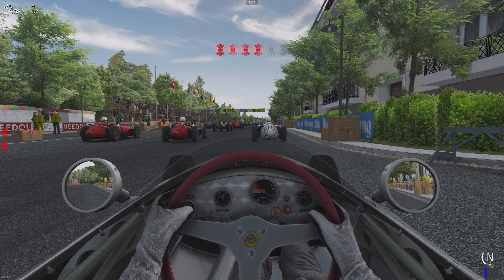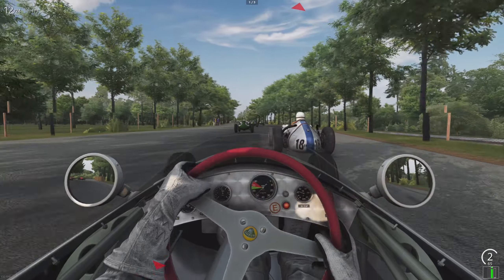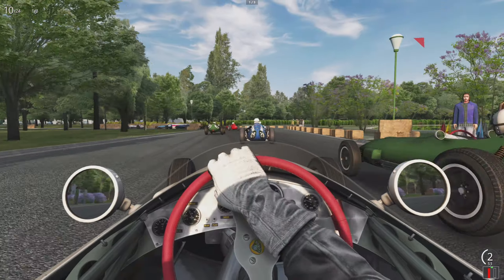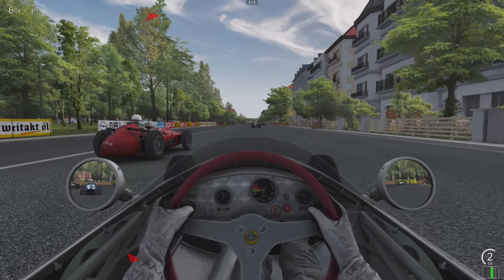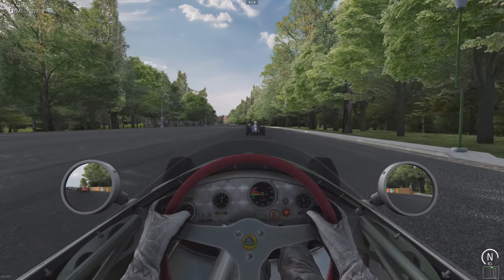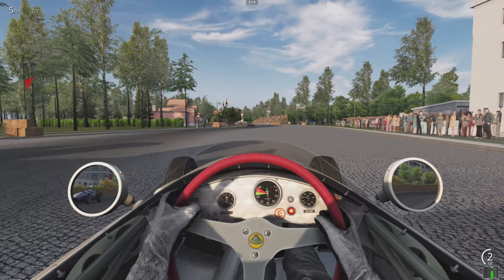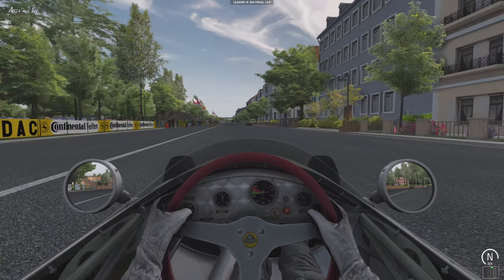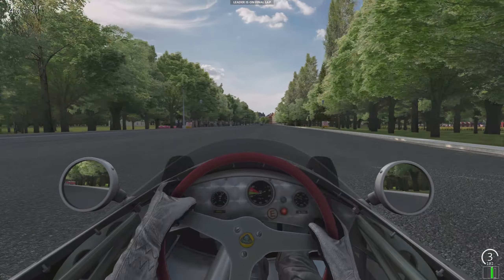1950s Prinzen Park - Assetto Corsa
Today I check out Sergio Loro's amazing Prizen Park circuit for Assetto Corsa. This track is incredibly detailed with some of the most realistic buildings I've seen yet in AC. It is available for FREE on racedepartment here:

Make sure you download both parts, and then extract them together. I also recommend checking out Sergio's F3 Classic Tracks page and purchasing a few of his tracks and cars to show him some thanks for this awesome project, if you haven't already purchased anything of his already: